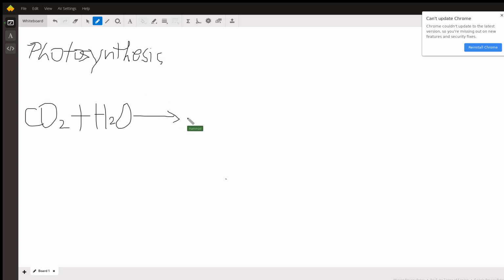Photosynthesis and the production of Glucose in Plants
Question: Where does the hydrogen in glucose come from in photosynthesis?
Does it come from water splicing?

Answered By:

Hammad S.
Hammad S. B.S, three M.S degrees, DPM